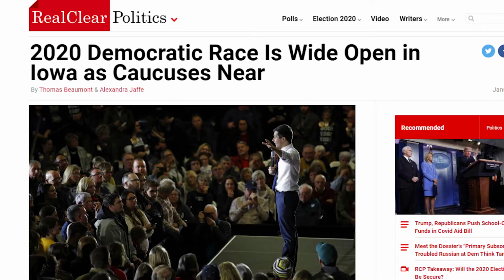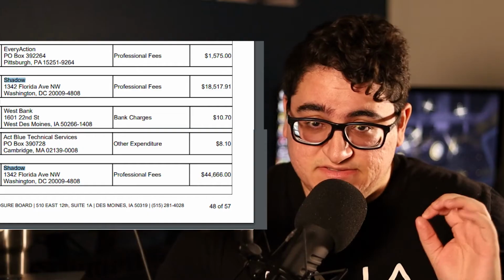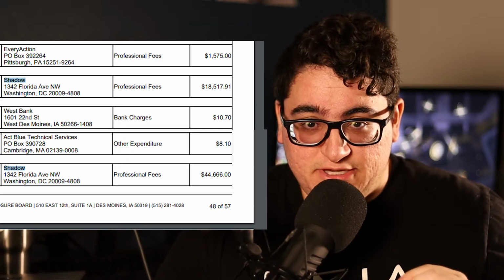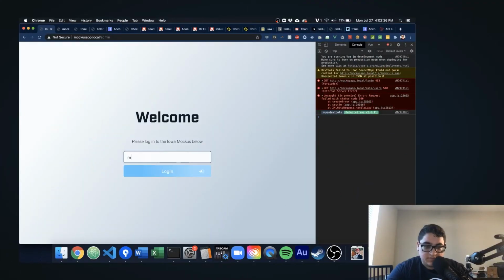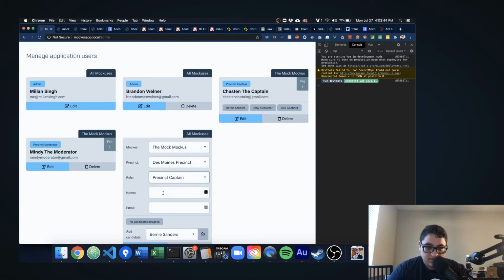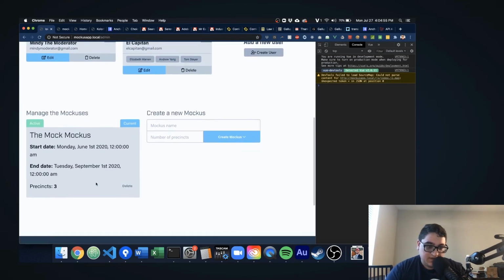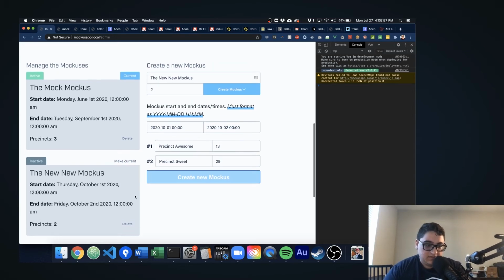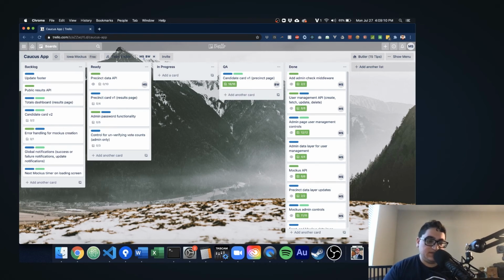Why I decided to build the Iowa Mockus and what happened in Iowa - Mockus Devlog #3 | SpyFy Vlog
In the aftermath of the Iowa caucuses this year, we were left scratching our
head on what exactly happened...

Some outlets posted headlines like, "What happened in Iowa" but no one really told the full story. The media, by and large, latched onto the easiest and more accusatory narrative -- that the Iowa Democratic Party had employed a new reporting application that failed for a bevy of reasons and that it was all their fault and how could they, etc, etc.

However, what they failed to do was ever ask an actual software engineer what went wrong and how it could have been avoided. The Iowa caucuses are actually a great use case for a software application to simplify, speed up, and improve the transparency of the voting and delegate selection process. And that's what I've set out to prove with the Iowa Mockus project.

Also in this devlog is an update on the progress of the app and a demo of the new admin features that have been built over the last few weeks.